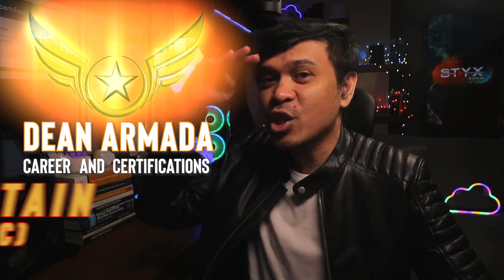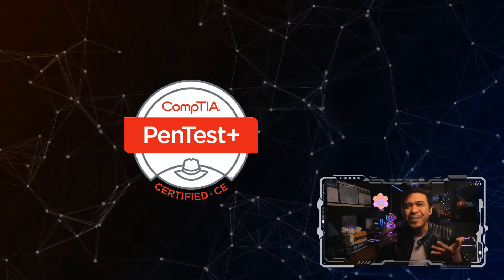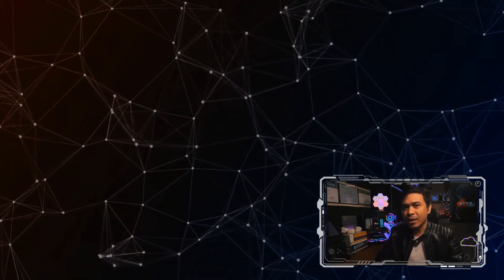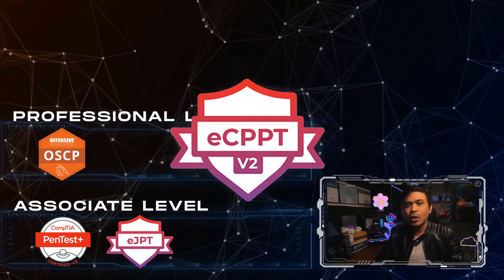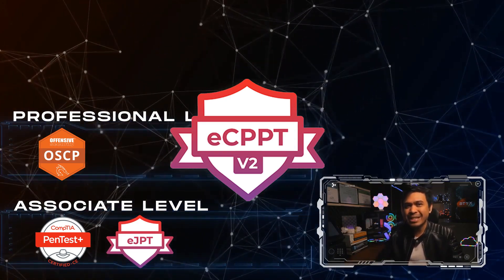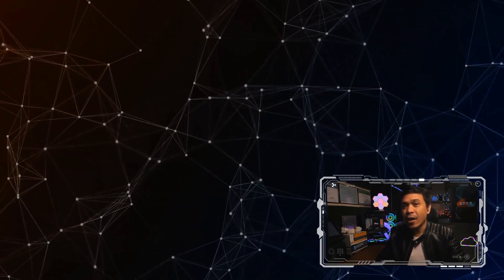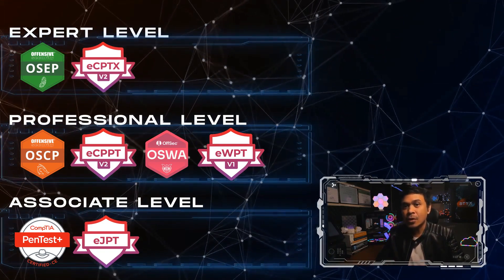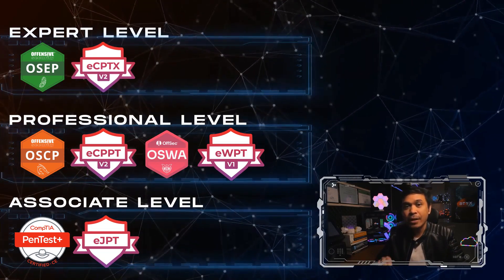Best Penetration Testing / Ethical Hacking Certifications 2024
In this video, will talk about the Best Penetration Testing. I grouped this by levels - Associate, Professional and Expert.

Penetration Testing is also known as Ethical Hacking. We have 2 main types - Generic/Infrastructure Penetration Testing and Web Application Specific Penetration Testing

Timecodes
0:00 - Intro
1:08 - Associate Level Penetration Testing / Hacking Certifications
3:03 - Professional Level Penetration Testing / Hacking Certifications
5:26 - Expert Level  Level Penetration Testing / Hacking Certifications
8:31 - Special Penetration Testing / Hacking Track
10:16 - Outro

OSCP vs eCPPT - Best Professional PenTester  Certification
This is the 7th episode of Versus Video Series (VS2)! On the Blue Corner, we have OSCP and Red Corner eCPPT.

Best IT Certification 2023 - Associate Level
We taked about my Top Picks for the Best Associate Level Certifications for 2023. I divided into 3 Groups - Base, Cloud & Data Center and Security.